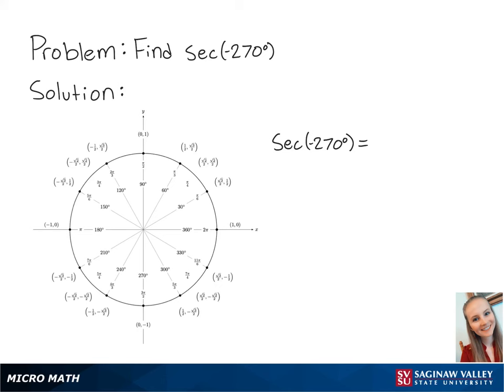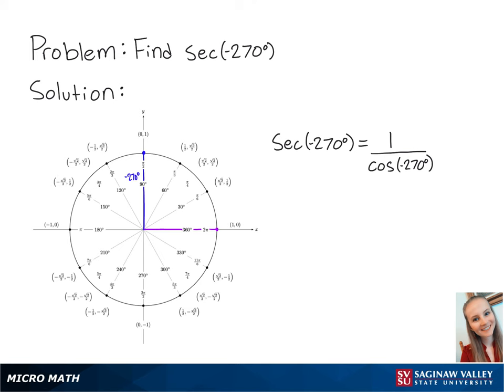Trigonometry: Find sec (-270°)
Erin from SVSU Micro Math helps you evaluate secant of an angle by using the unit circle.  The angle is given in degree measure.  The secant value in this problem is undefined.

Problem: Find sec (-270°)